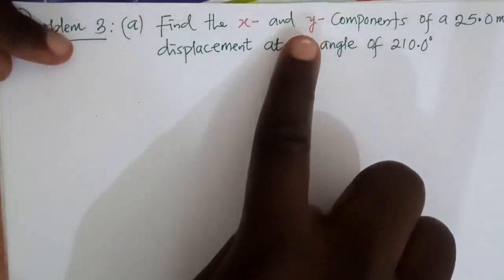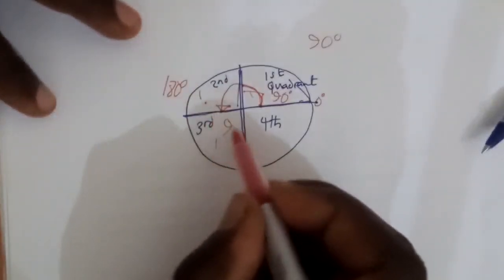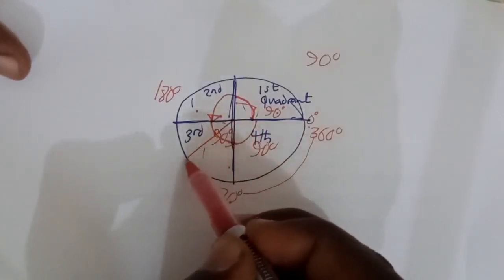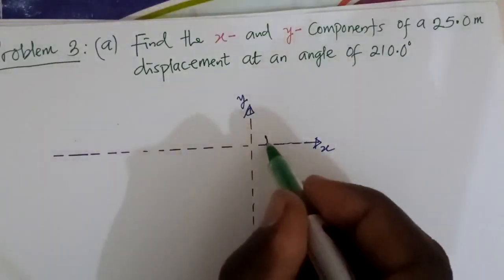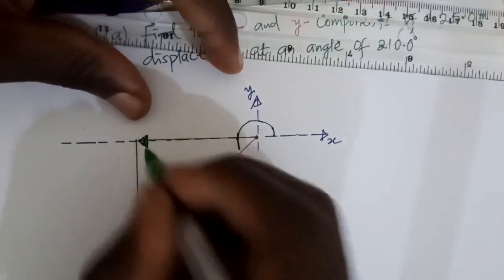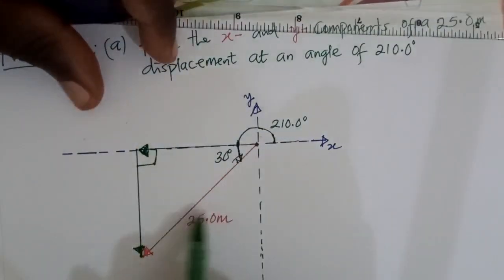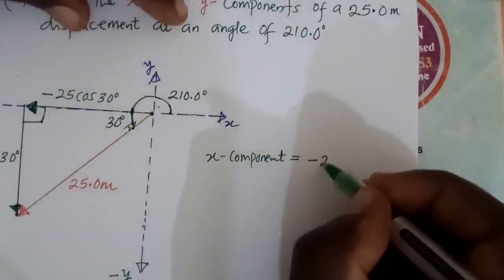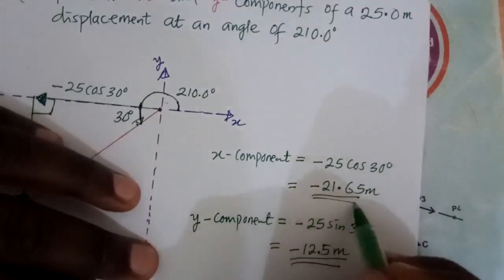PHY 1301_Lec 002_Components of a Vector